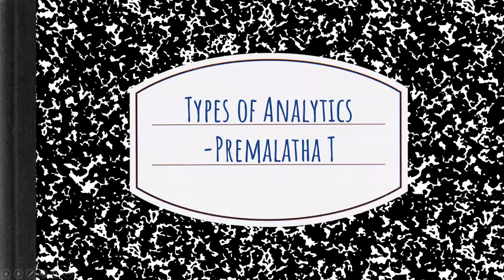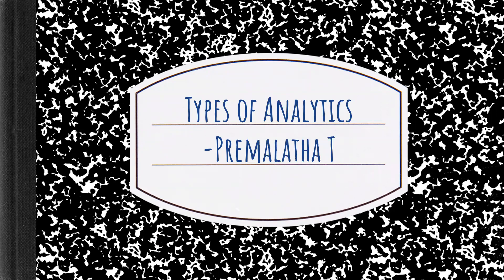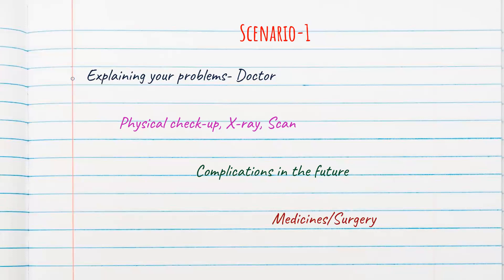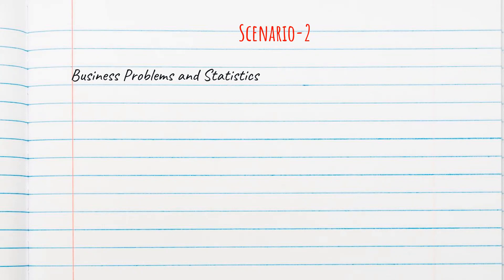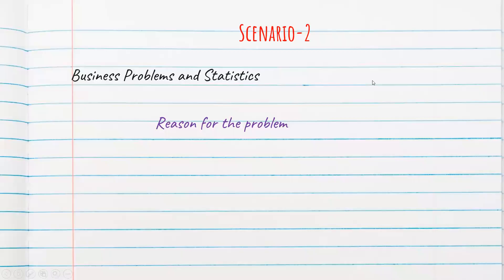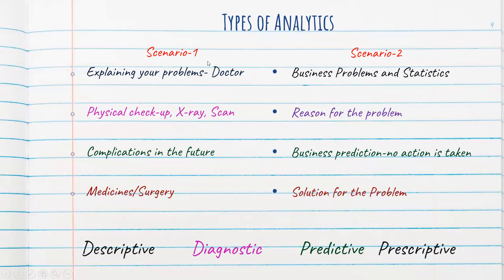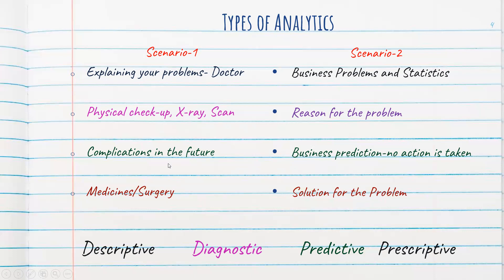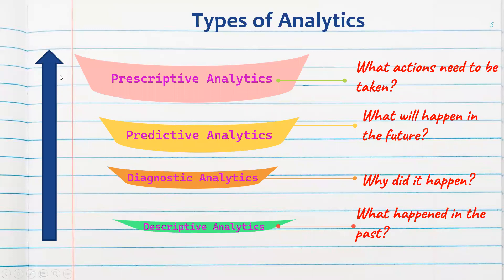Types of Analytics/Analytics for Beginners/Data Science from scratch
Hello All,

This is Premalatha. Welcome to the World of Data Science.

In this video, we have discussed Types of analytics in layman terms.

1)Types of Analytics
2)Descriptive Analytics
3)Diagnostic Analytics
4)Predictive Analytics
5)Prescriptive Analytics